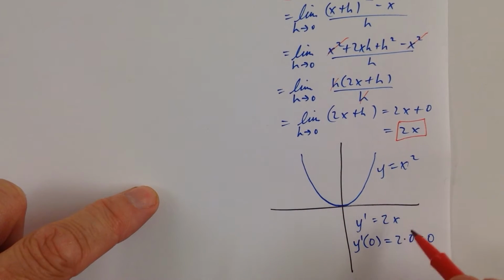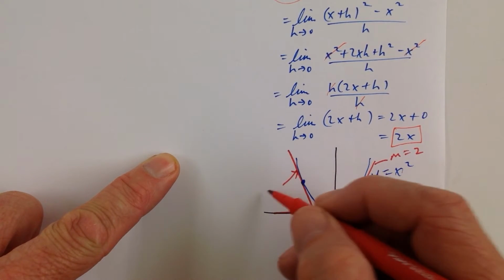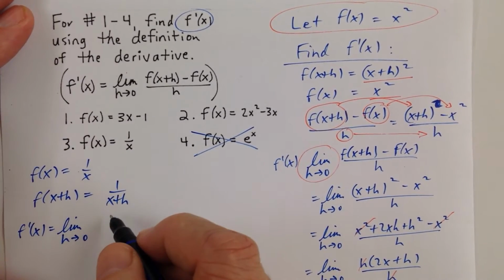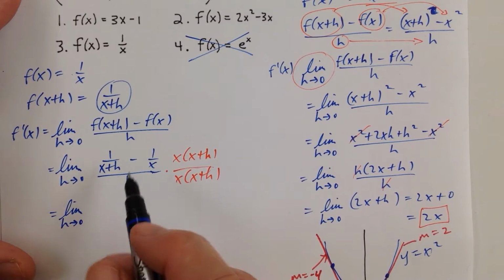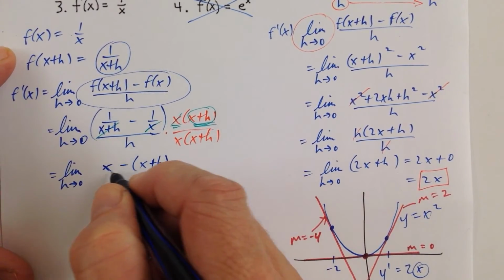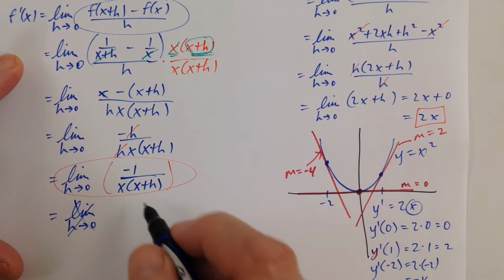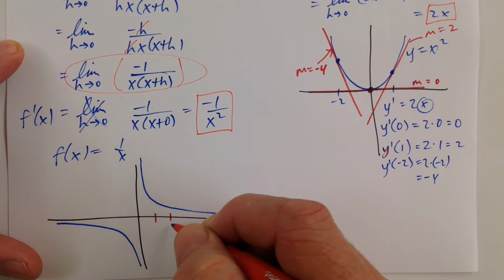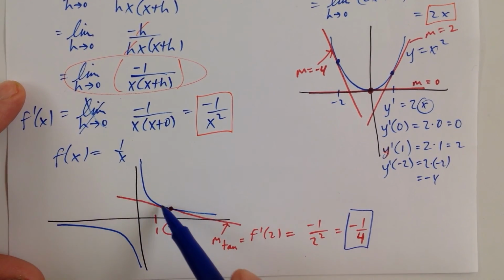PCH Intro to Derivs Part 2 of 2